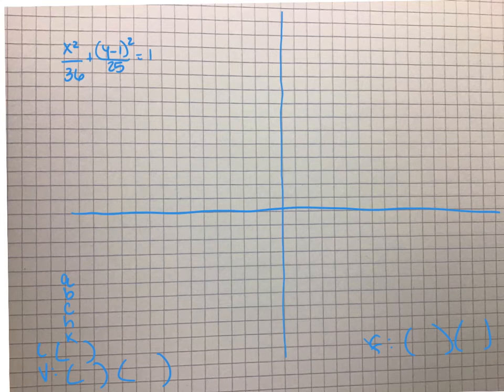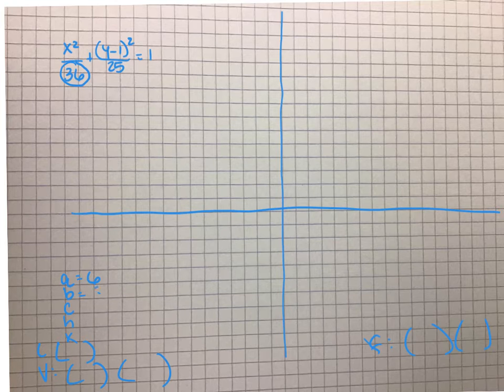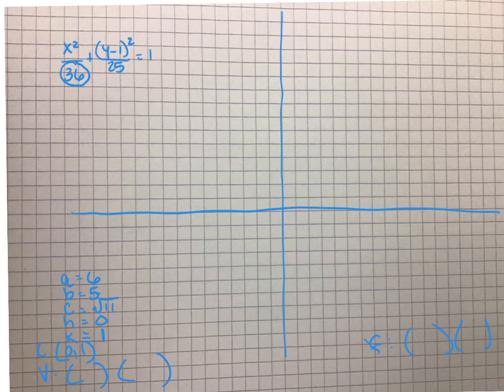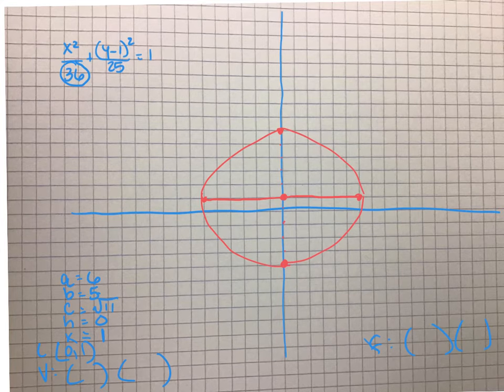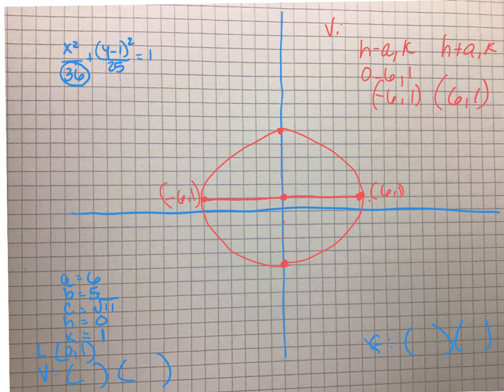10/26 Graphing Ellipses